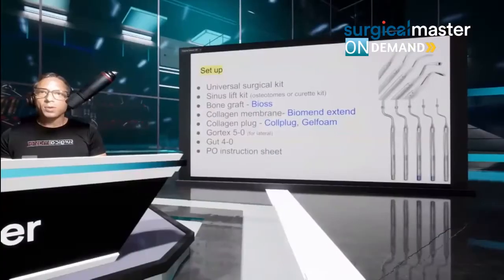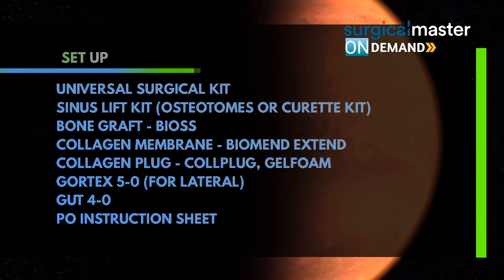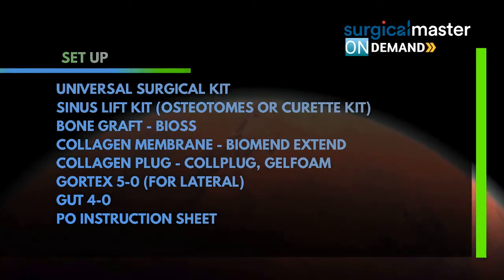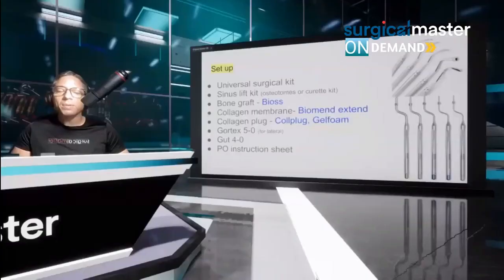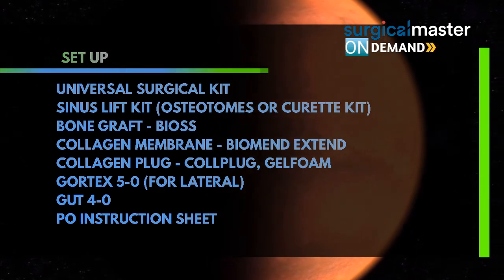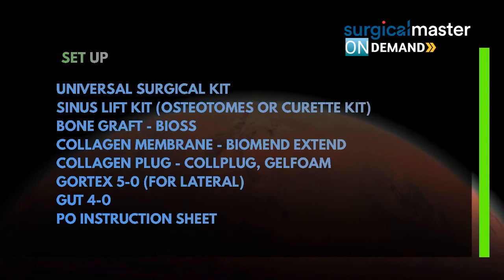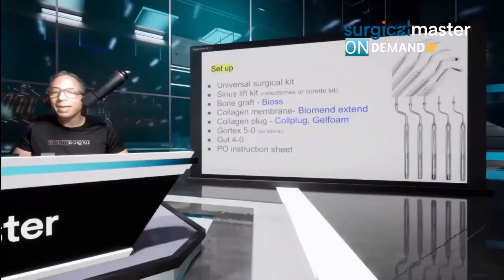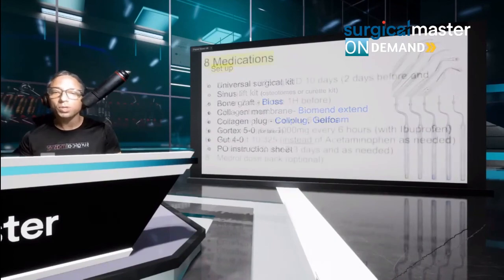Tools Used in Sinus-Lifting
So you want to embark on a journey to performing sinus lifts.  Do you know what tools you need to have in your kit? If you said no, you need to watch this video.

Tag a friend you'd want to start learning about sinus lifts with! And to learn more about expanding your menu of services,